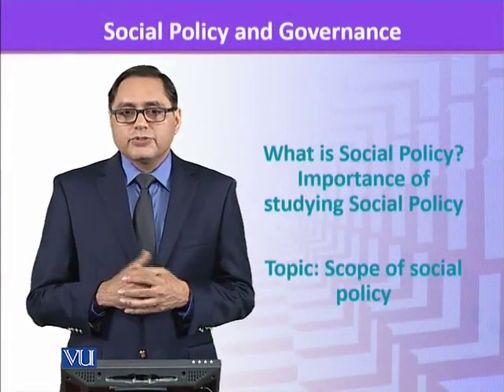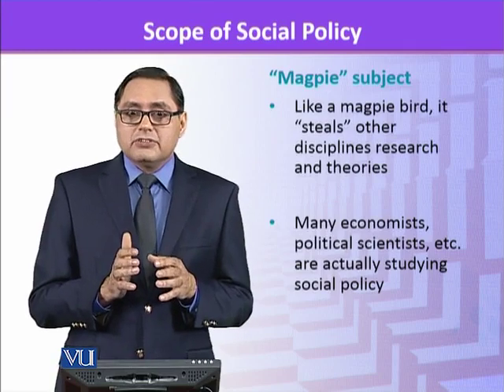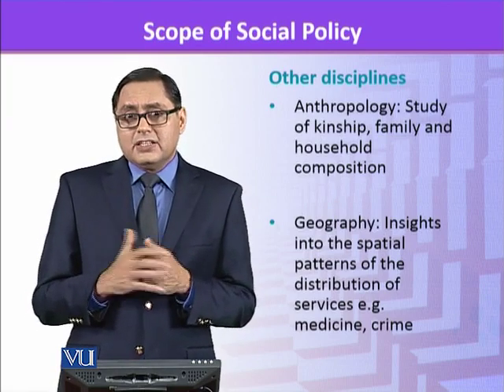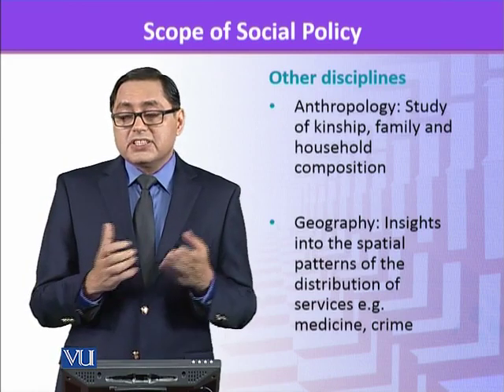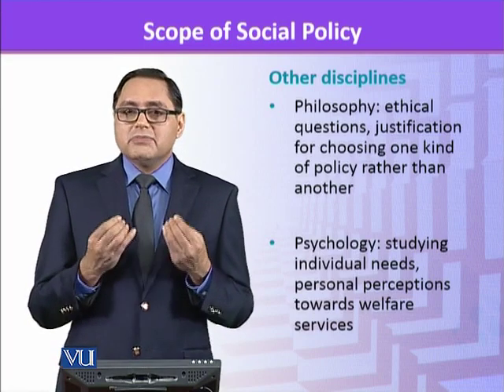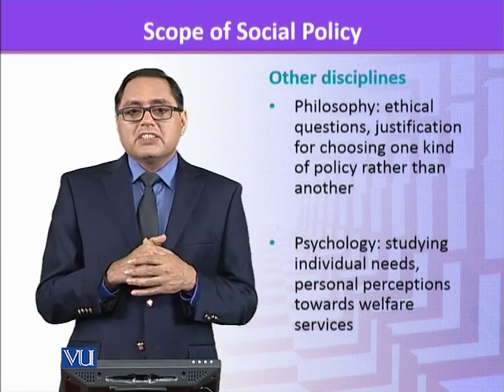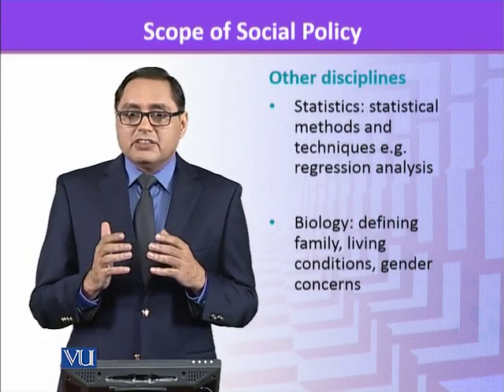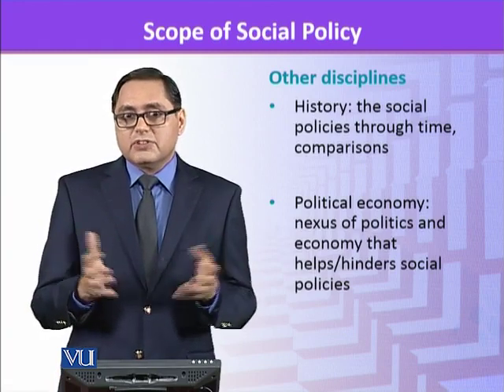SOC601_Topic007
Scope of Social Policy
Dr. Ali Saleem